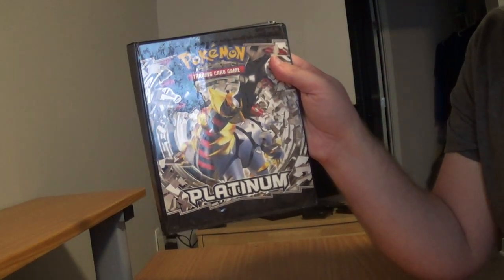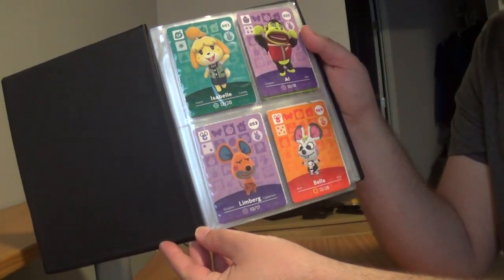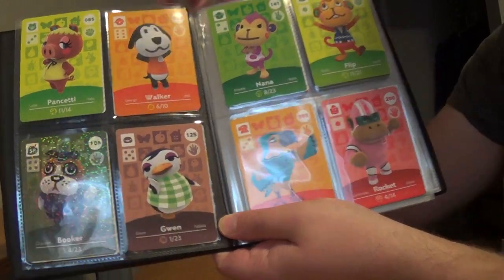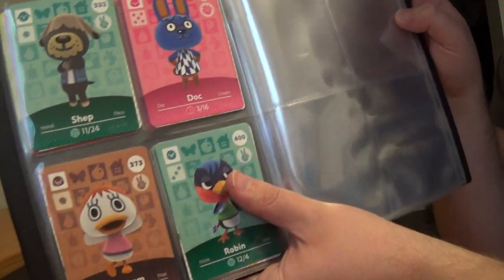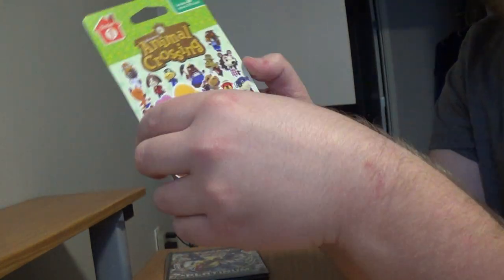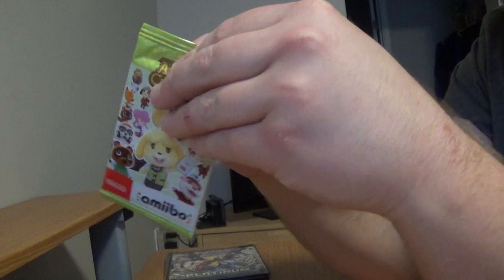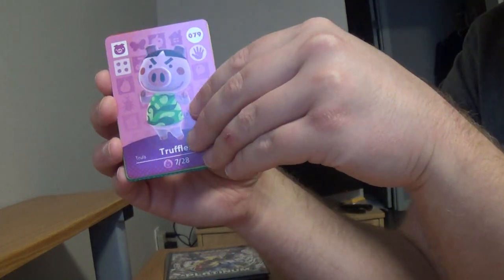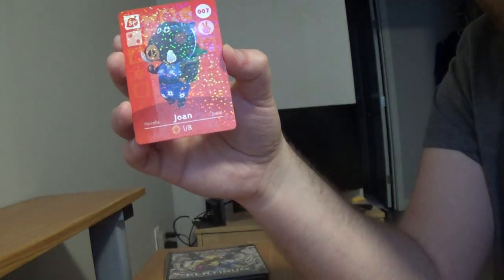Animal Crossing Amiibo Cards Series 1 Pack Opening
Today I open 3 packs of the first series of Animal Crossing Amiibo Cards.